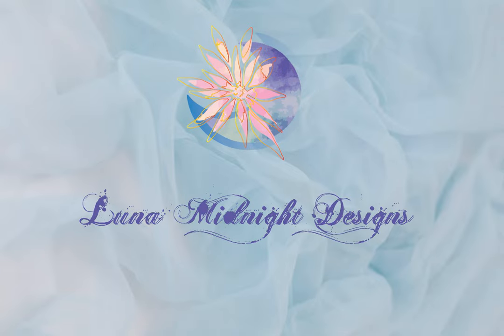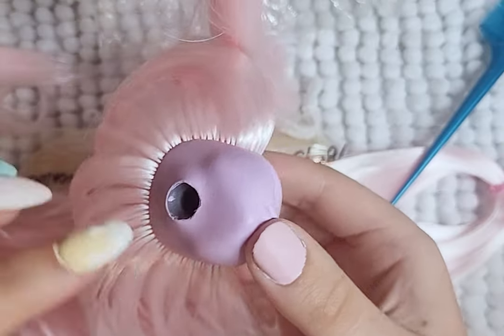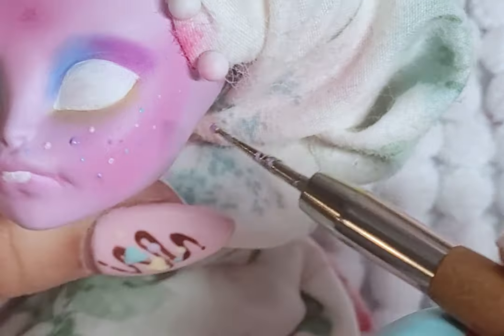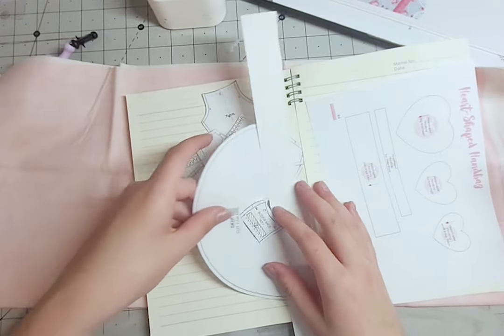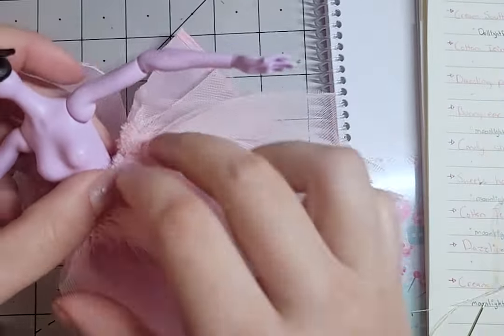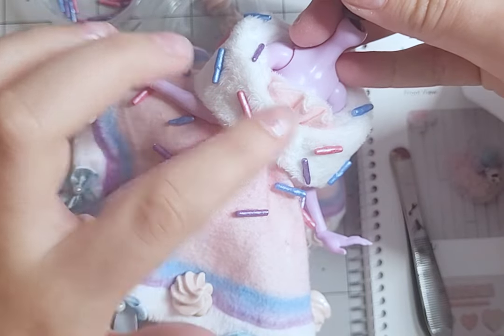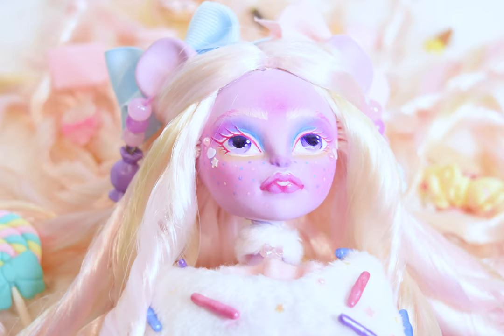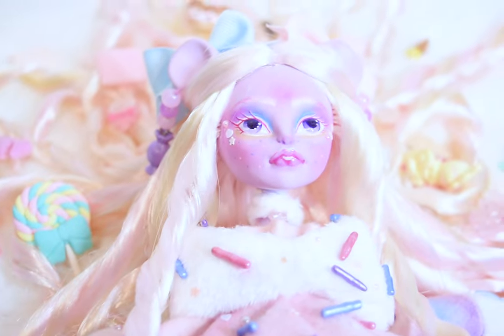Custom Art Doll *Giveaway Closed* : Sparkling Cupcake *Sprinkles*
Sparkling Cupcake! I just love how she turned out, SO SO CUTE!!!

Even with the mishap with the hair I and so happy with how she turned out. Her outfit is so amazing, and my fabric is part of the look. I also made her a custom stand.

I really hope whoever wins her with one and care for her and treasure her! And don’t worry, I will be doing this again in the future!

I honestly never thought I would ever get 1000 supporters. I just started this to share my passion, and I was happy! I am extremely grateful to everyone who watches, likes, and leaves a comment on my videos. It all means the world to me. I know this doll is only going to one of you, but I just want to say thank you to all of you!

Leave a comment for a name suggestion or something else if you want

Ends: August 19th, 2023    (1 Week!)

Now I will say this, it is my first time doing this on YouTube, and it is very new to me, so the contest ends in one week. On the 19th of august, the winner will be picked. And I will try and message them or contact let them know. I will either make an announcement in my next video or on the community tab. But I will figure it out. So please have patience with me if I mess things up, but one of you will be receiving this doll no matter what. So thank you. Good luck to you and me.

Materials:
UV Hard Resin
Coloured Pencils: Prisma Colour
Water Colour Paint: Arteza
Acrylic Paints: Arteza
Eye Shadow
Nylon Hair: Custom Doll Hair Au

Patterns:
Sundress: Dollightful
Lolita Coat: Moonlight Jewel
Bloomers: Moonlight Jewel
Sock: Moonlight Jewel

Image/Inspiration
Love Nikki Dress up Game: Sparkling Cupcake